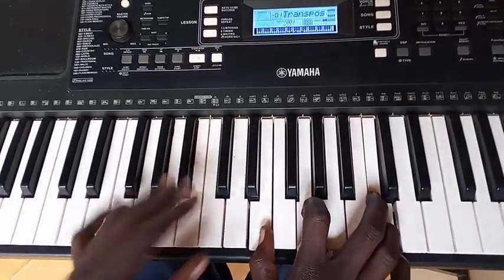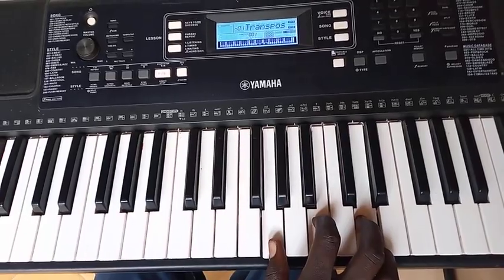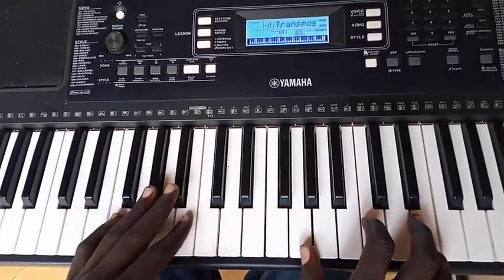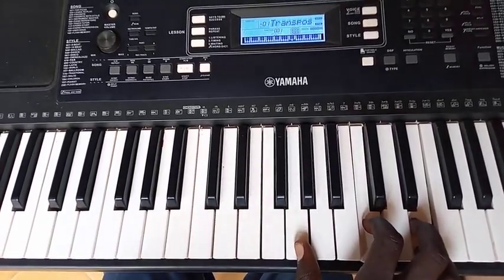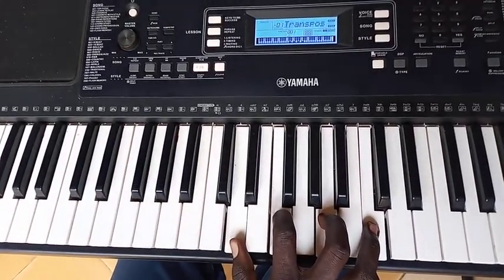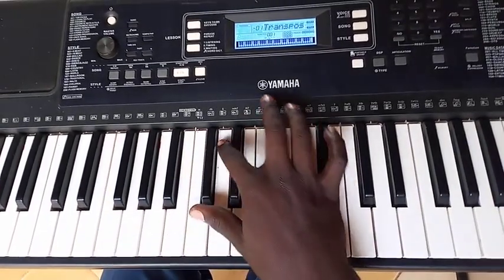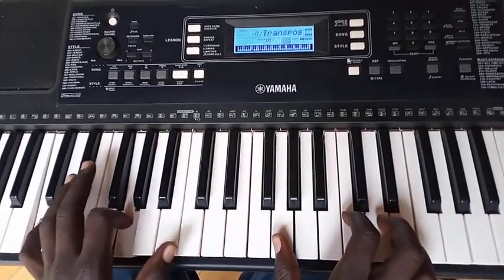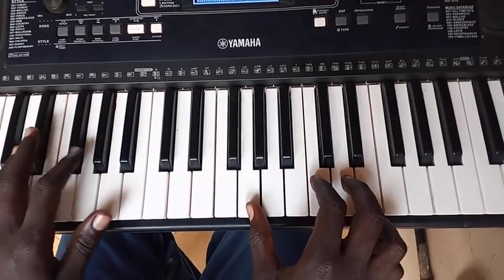HAVE YOUR WAY DON MOEN tutorial Key C